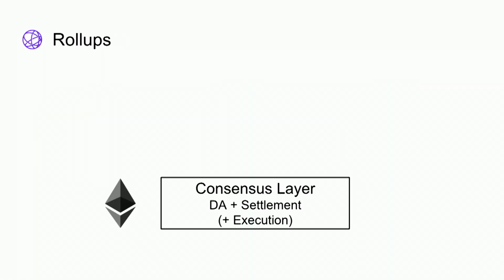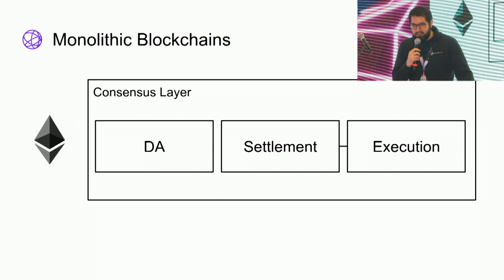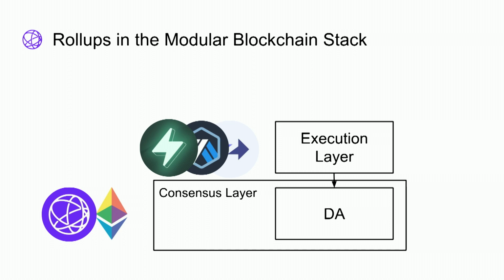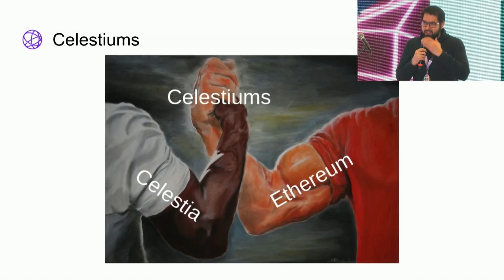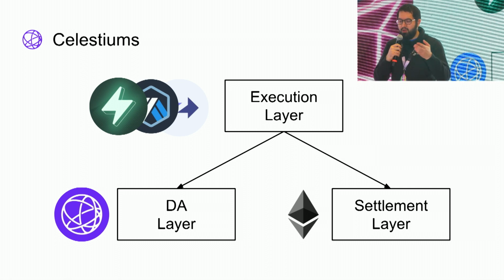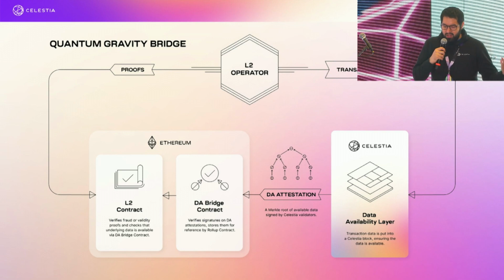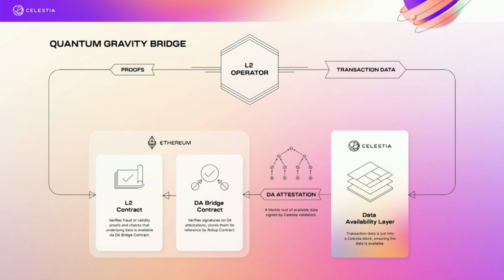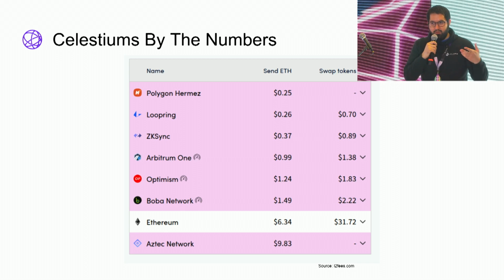Secure Off-chain Data Availability for Rollups - John Adler